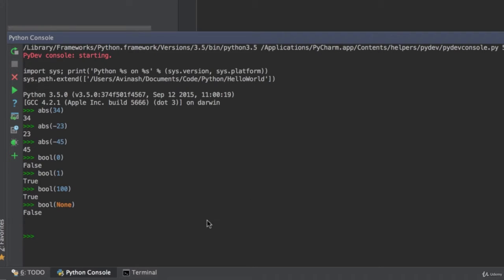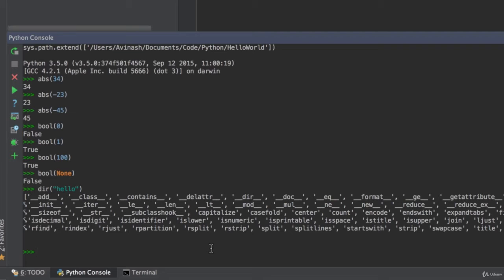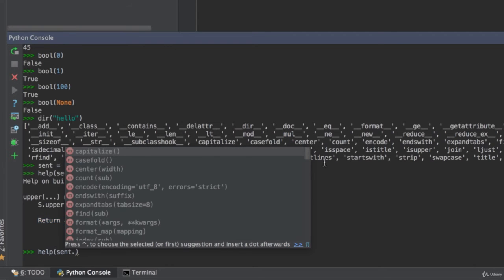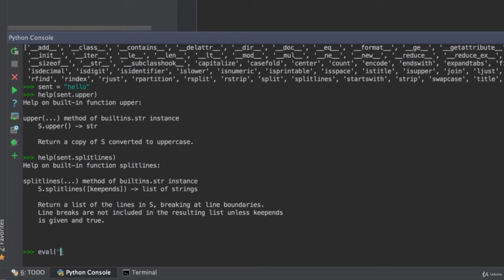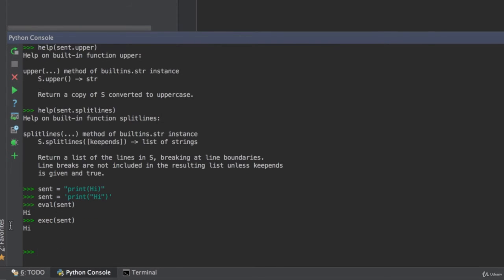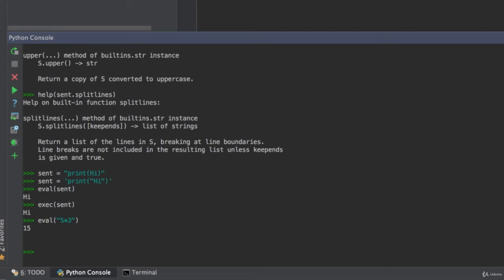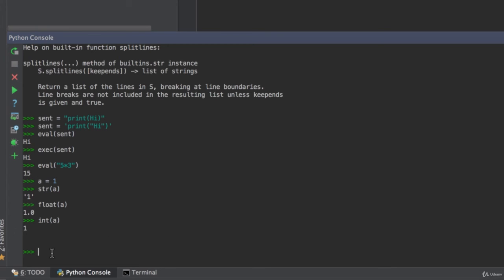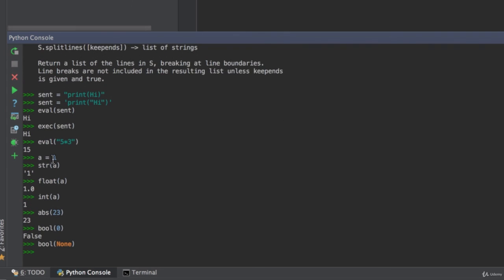#14 - In-Built Functions - Introduction To Python Programming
What you’ll learn:
1-Program Python
2-Know the basics of Python
3-Write their own scripts and functions
4-Are there any course requirements or prerequisites?
5-No programming experience is required!
6-Access to a Computer or Laptop